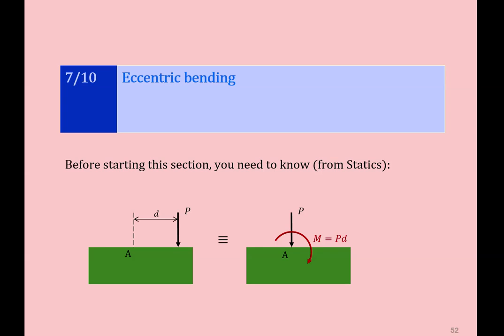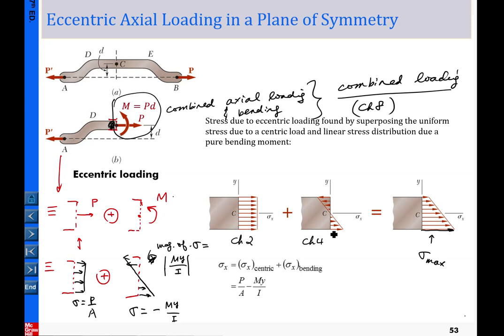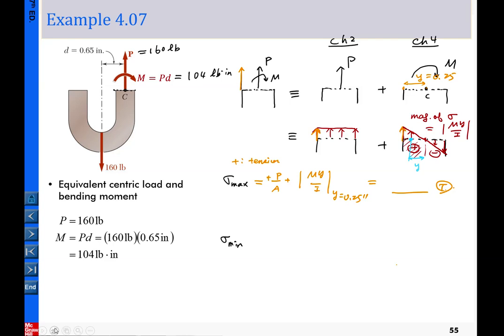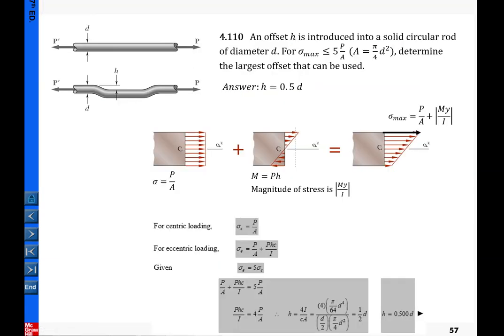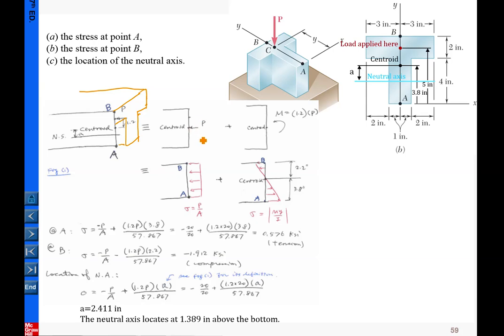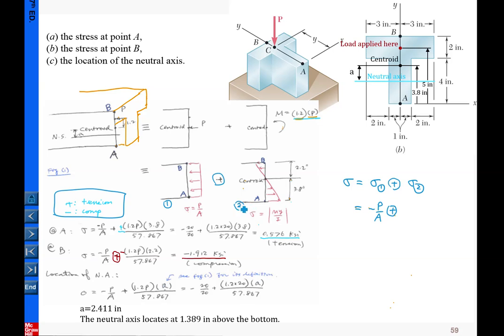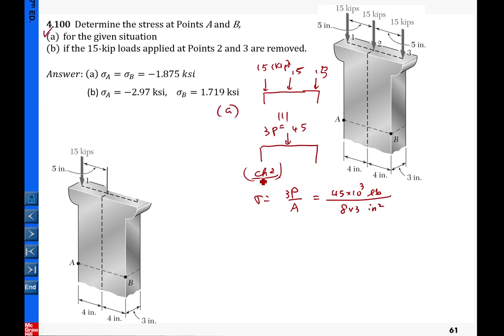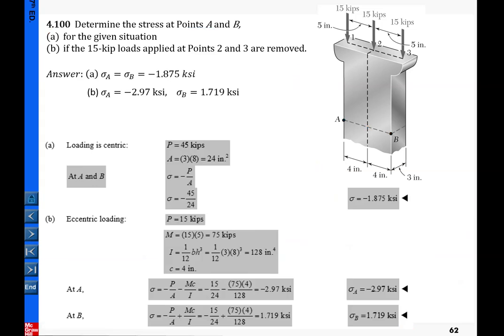Mech of Materials Ch 04 lecture 07 Eccentric Loading of Symmetric Beams